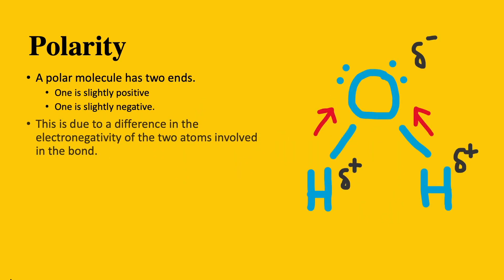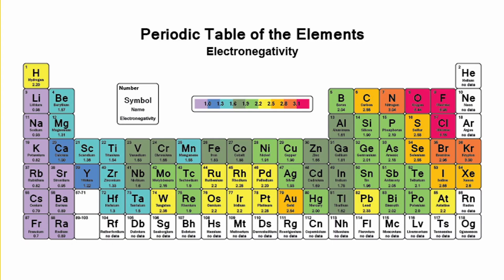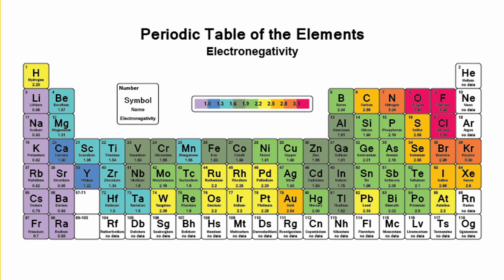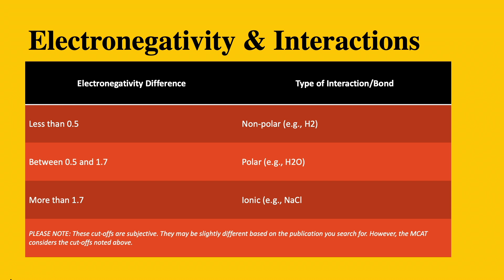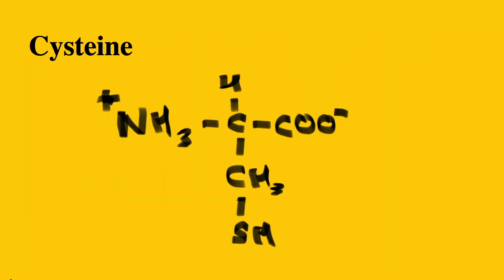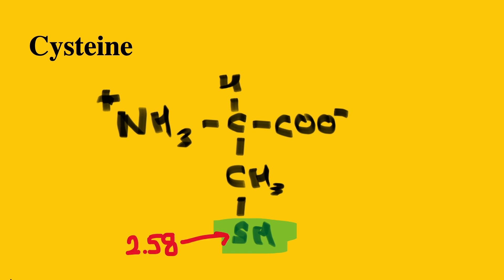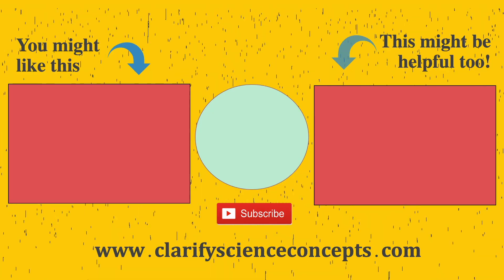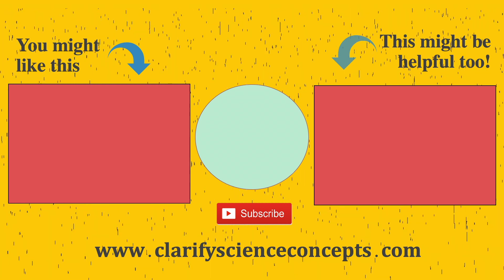What is a Polar Molecule? | MCAT Chemistry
Polar molecules are those that have a distribution of charge that is uneven, resulting in a positive end and a negative end. In this video, we'll explain what makes a molecule polar and how to determine the polarity of a molecule using its structural features. You'll learn about the types of intermolecular forces that can exist between polar molecules and how these forces can affect the properties of a substance. We'll also discuss the role of polarity in the solubility of molecules and the ways in which it can influence chemical reactions. Whether you're a student of chemistry or just want to learn more about the fundamental properties of matter, this video has something for you. Tune in to get a clear and concise explanation of polar molecules

This video talks about polarity in chemistry and biochemistry. I answer the following questions. what is polarity? how does polarity relate to electronegativity? what is electronegativity?, how to calculate electronegativity differences, and how to categorize molecules as polar or nonpolar using Cysteine as an example.

Timestamps
0:00 Intro
0:14 What is a polar molecule?
0:55 Electronegativity
1:56 Identifying the polarity of a molecule based on electronegativity
2:52 How to calculate electronegativity difference (using Cysteine as an example)
4:11 Outro